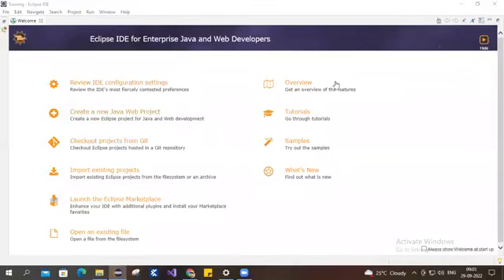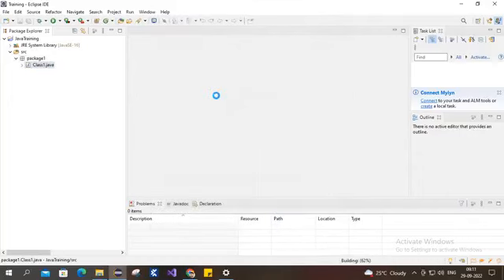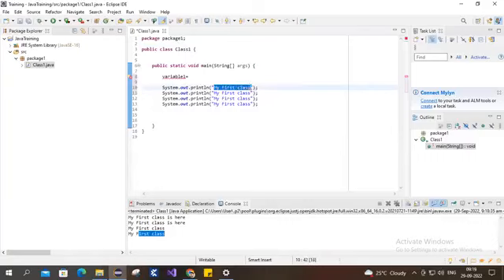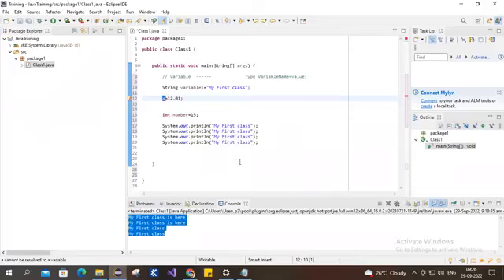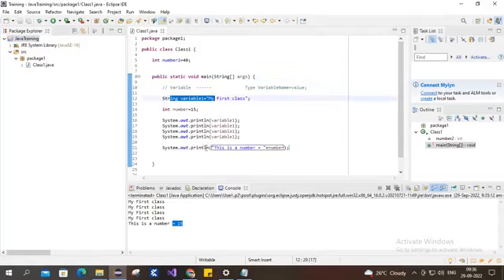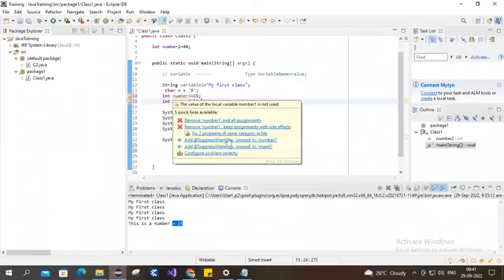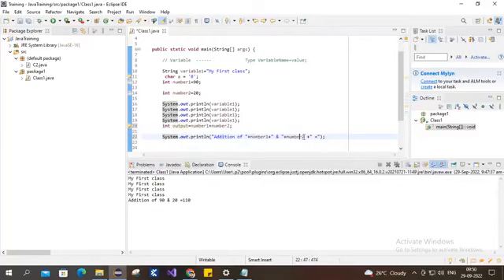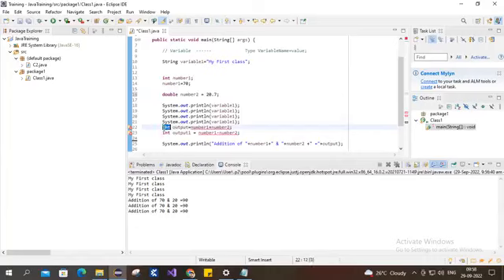Selenium Automation from Scratch - Day 2